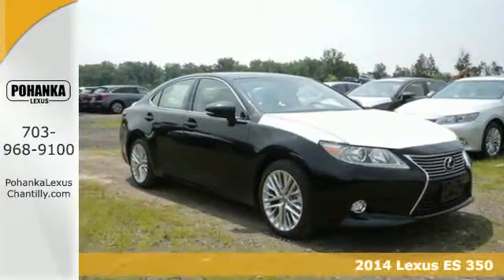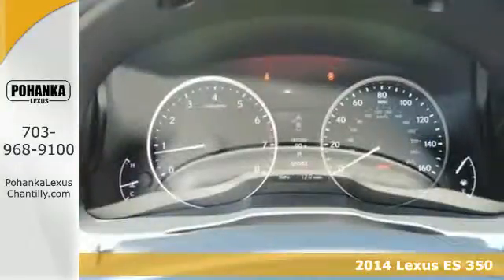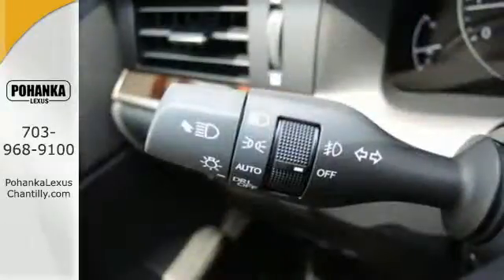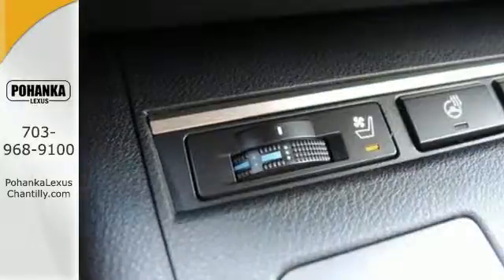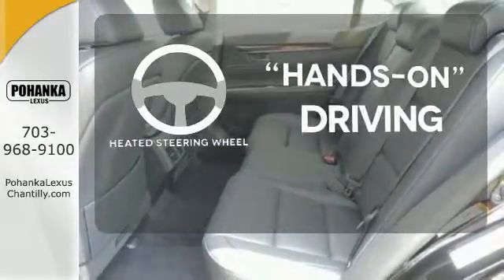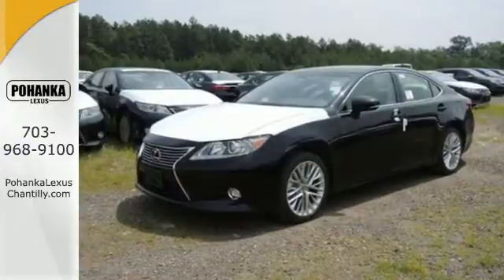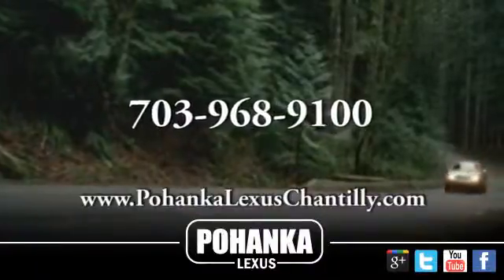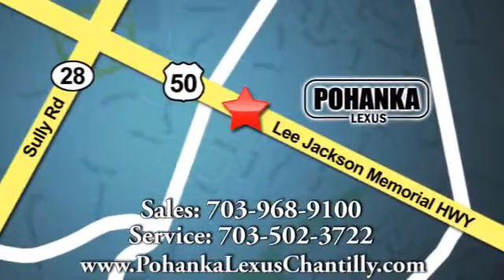New 2014 Lexus ES 350 Chantilly VA Washington-DC, MD ESE238563 - SOLD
Year: 2014
Make: Lexus
Model: ES 350
Trim: 4dr Sdn
Engine: 3.4 L V6 Cyl.
Color: Obsidian
Interior: Black
Stock #: ESE238563

Address:
13909 Lee Jackson Memorial Hwy